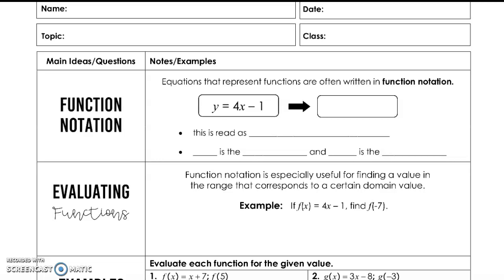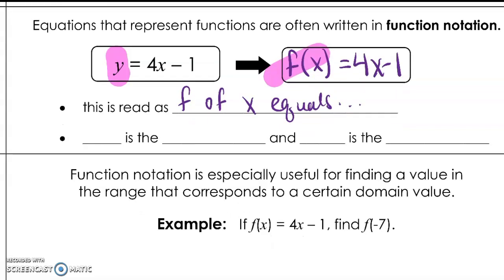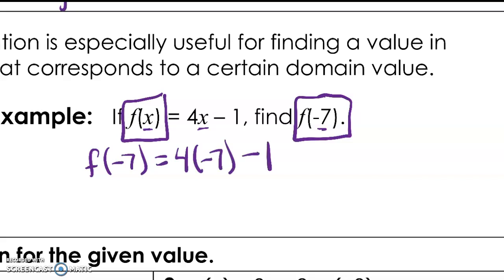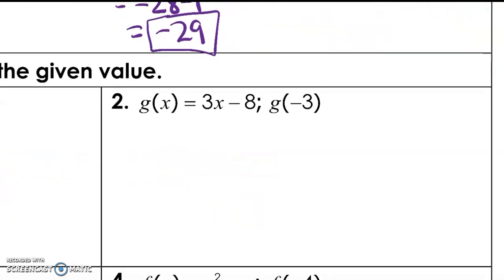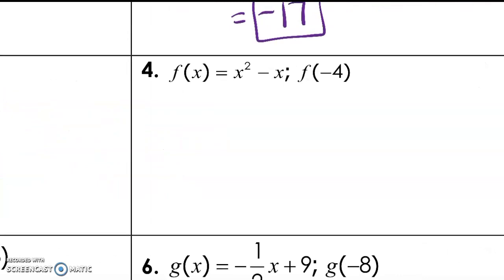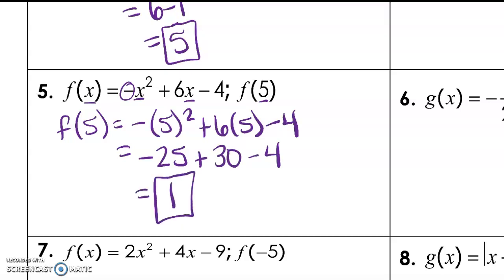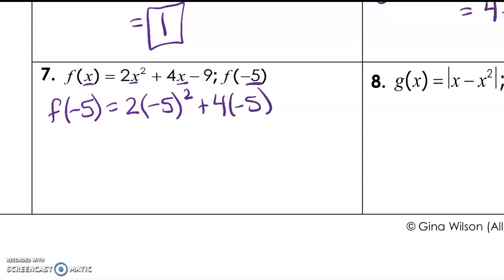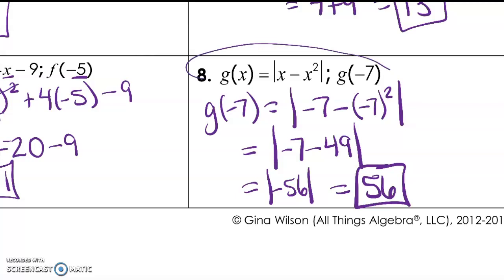Page 3-12 Notes (Alg)